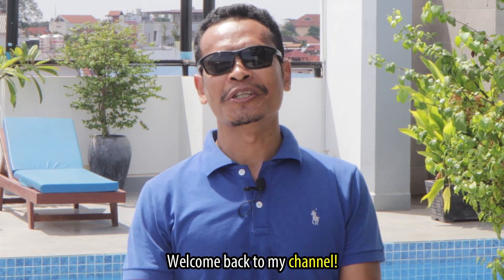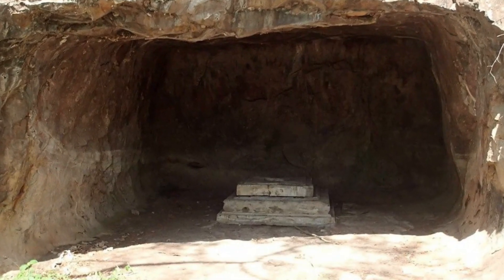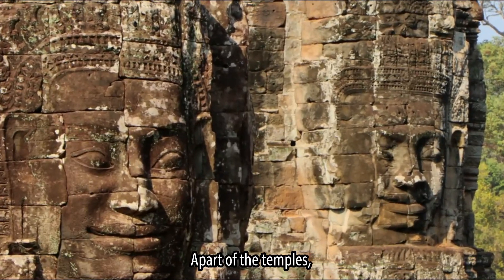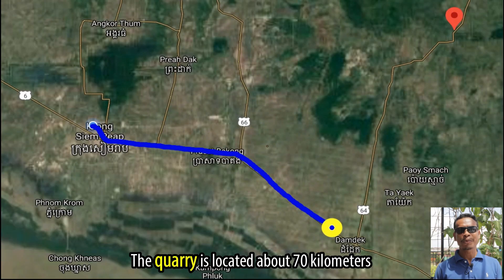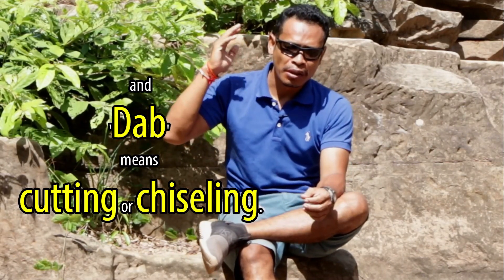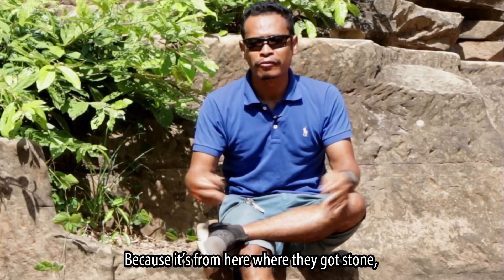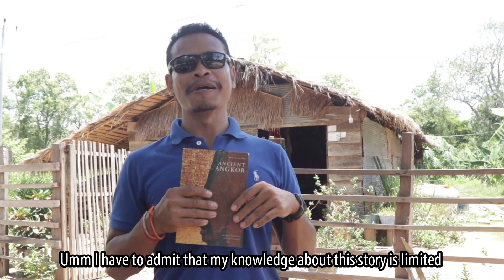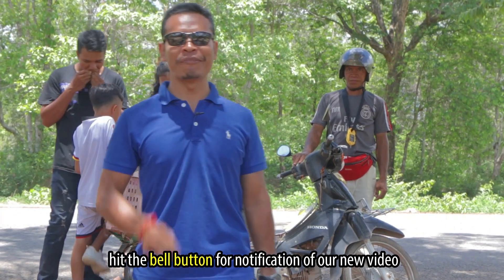បងប្អួនស្គាល់អូរថ្មដាប់អត់? កន្លែងយកថ្មមកសង់ប្រាសាទ | How Sandstone Was Taken To Build The Temple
Archaeologist knew that the stone came from quarries at the base of a mountain nearby, but wondered how the sandstone blocks, used to build the temple, reached to the site. According to new research, those massive sandstone blocks used to construct the temples in Angkor Complex were brought to the site via a network of hundreds of canals.

The findings shed light on how the site's 5 million to 10 million blocks, some weighing up to 3,300 pounds, made it to the temple from quarries at the base of a nearby mountain.

Today we bring you to know one of the quarry.